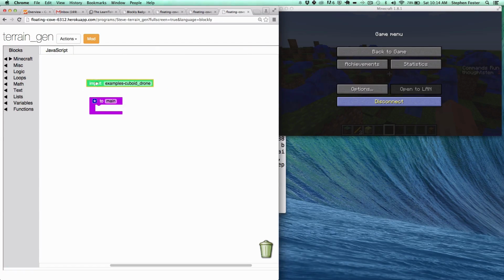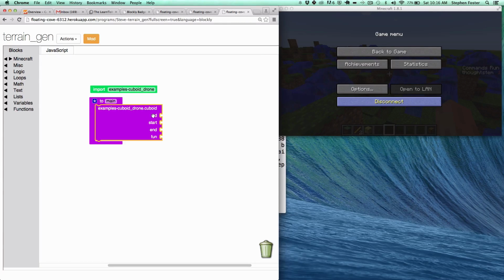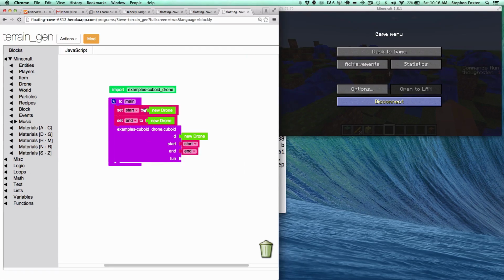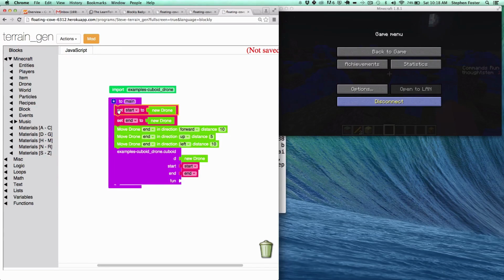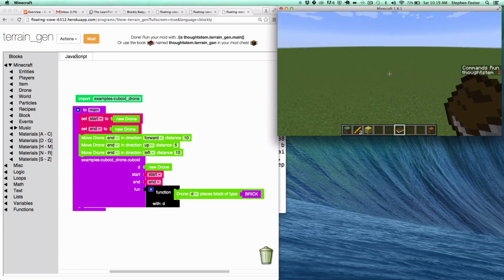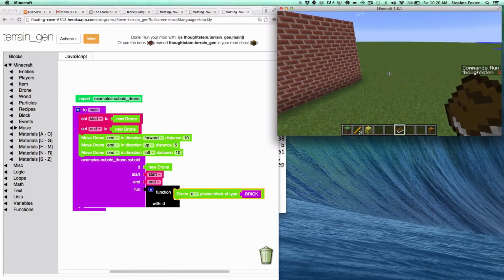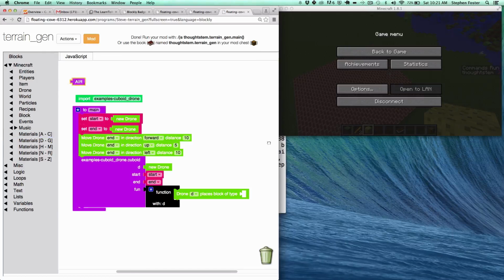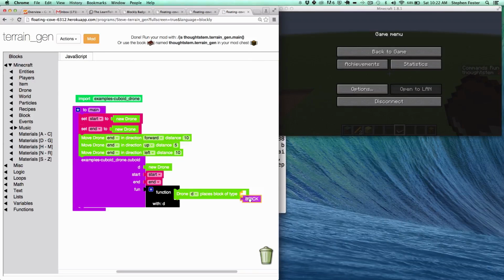Random Terrain Generation in Minecraft - Part 1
This 7-part series shows you how to create new random terrains using LearnToMod.